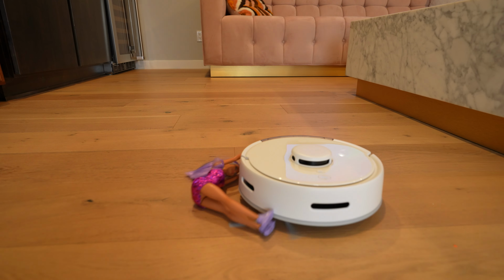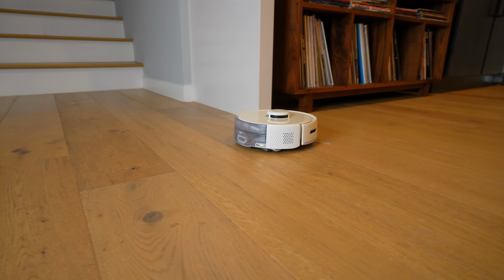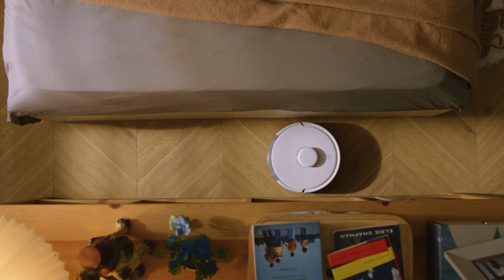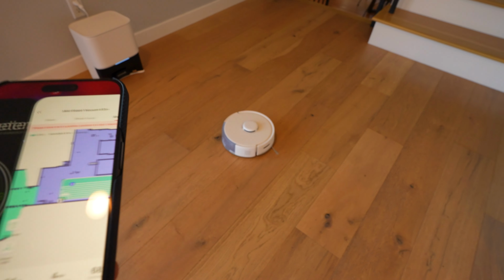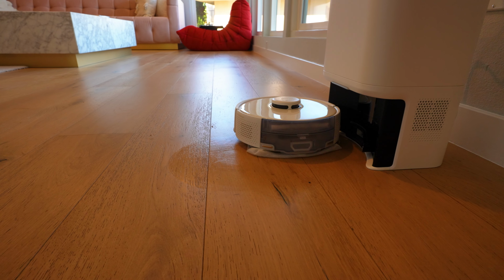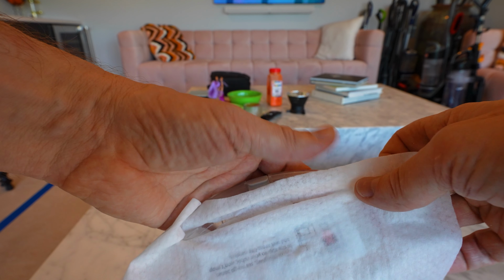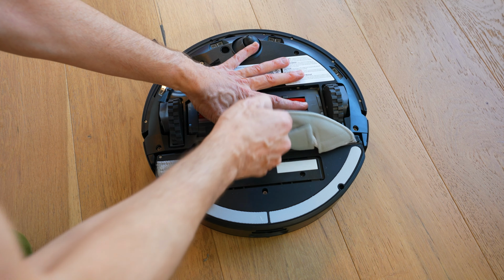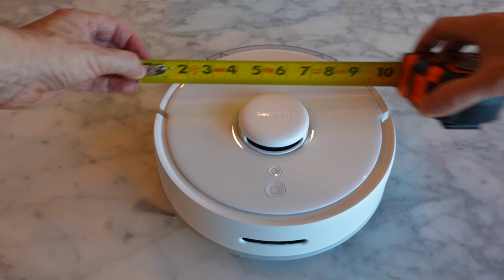World's Smallest Robot Vacuum Is Powerful! Switchbot K10+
The brand new Switchbot K10+ is the world’s smallest robot vacuum. We tested it to find out if it’s as good or better than traditional size robot vacuums.
✔️ Purchase on Amazon

Amazon Music - Get 90 Days Free
**Switchbot sent us the K10+. We were not paid and Switchbot had no creative input in this video.